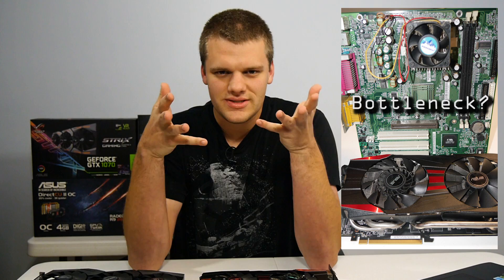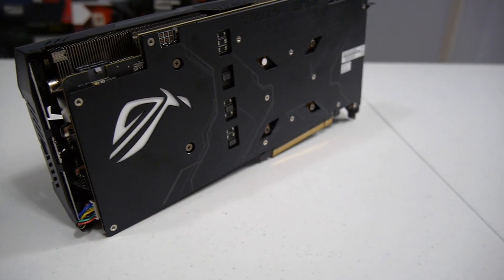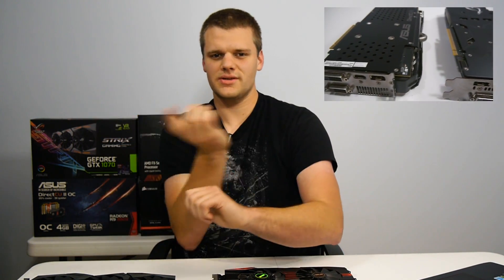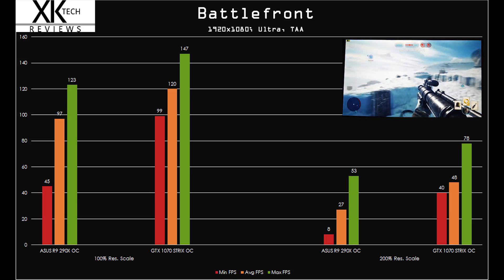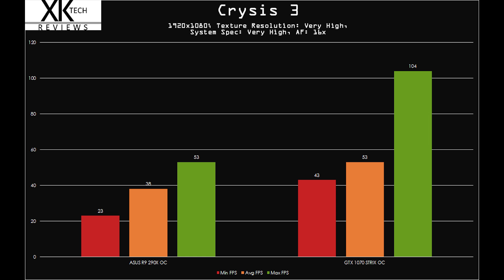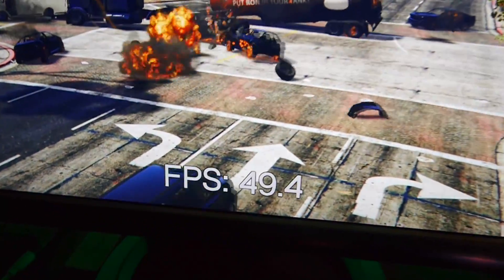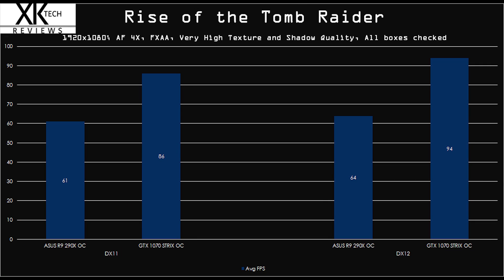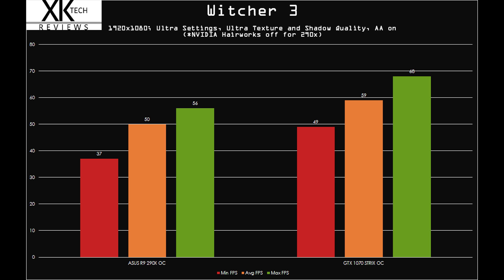GTX 1070 + AMD FX 9590: Performance Gain or Bottleneck Nightmare?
Will this be a flop or a real game changer?  Today I compare my old ASUS R9 290X to the new ASUS ROG GTX 1070 Strix OC on the AMD FX Platform. Complete benchmarks and analysis are included.

For the impatient: Benchmarks start at 2:14

Video Card Specs: ASUS R9 290X DirectCU II OC

                                  ASUS ROG Strix GTX 1070 OC